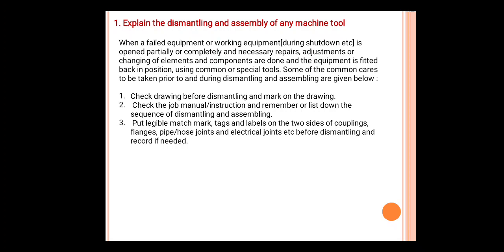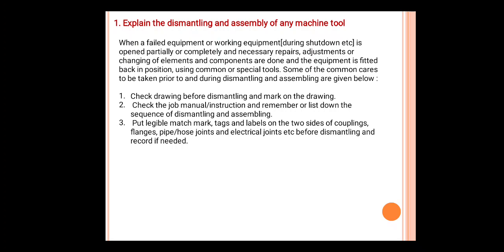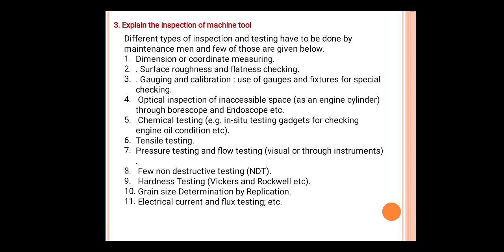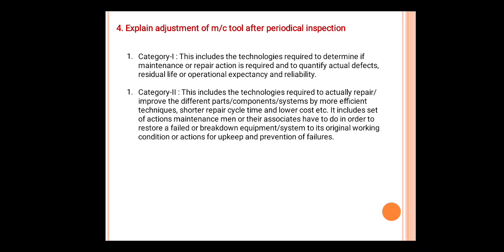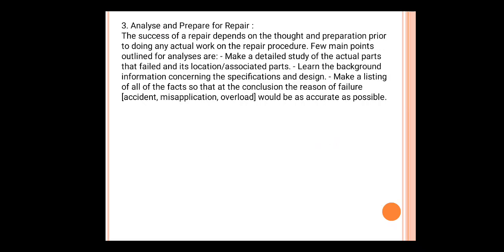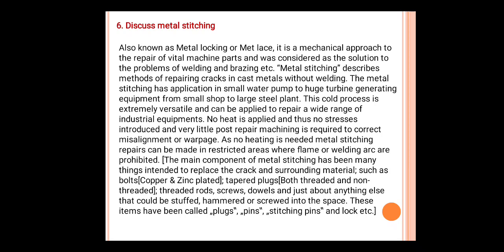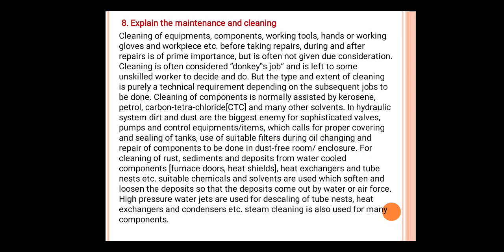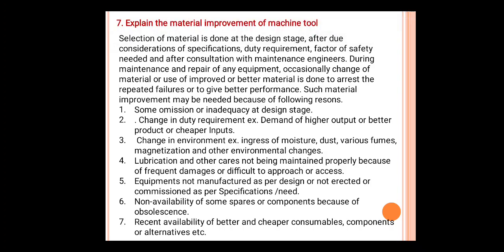UNIT2#MMT@6SEM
M-JOBS & TECHNOLOGY